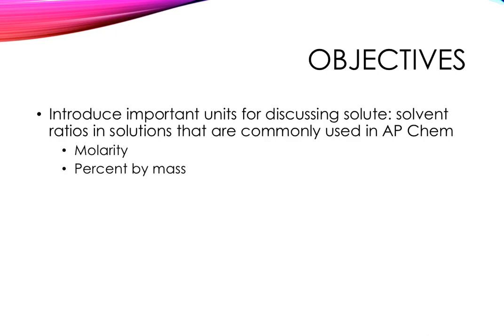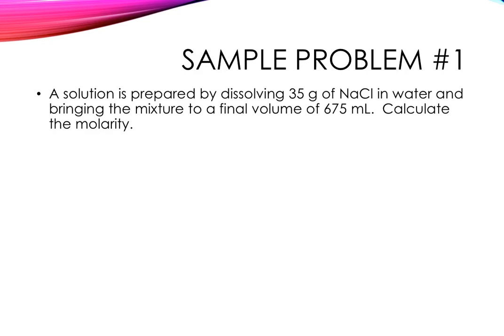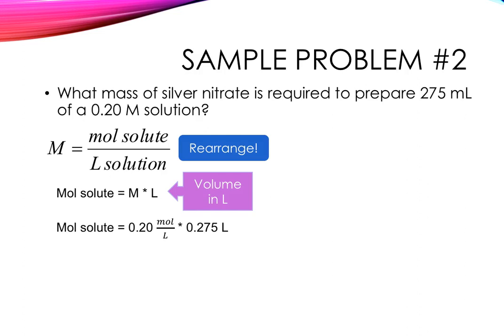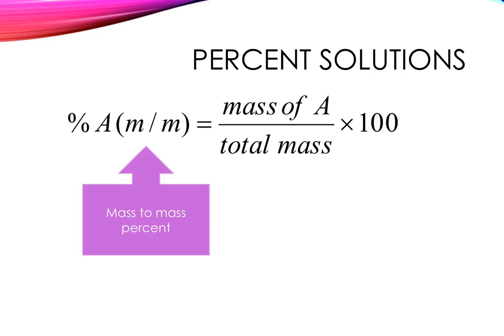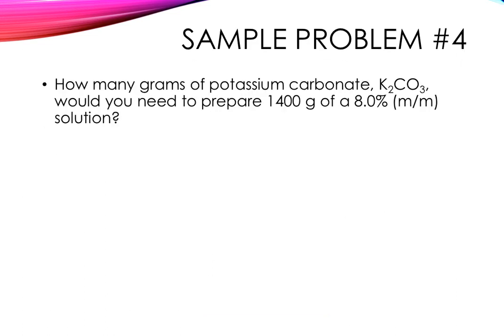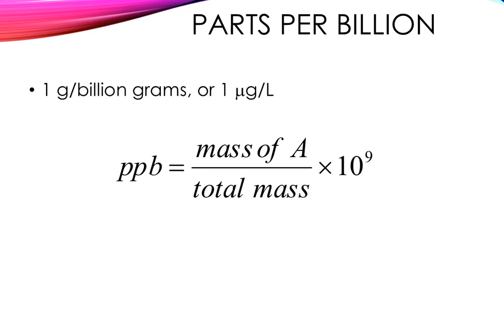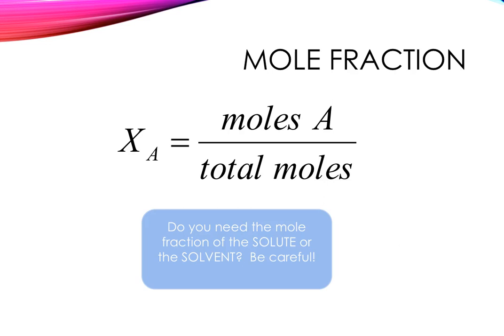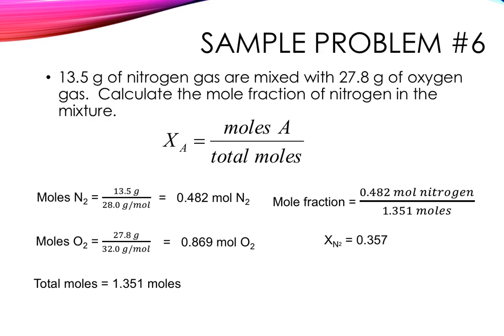AP Chemistry: Important Concentration Units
AP Chemistry students need to be proficient at calculating concentrations.  In this webcast, Dr V focuses on molarity problems and also introduced % solutions and the mole fraction.